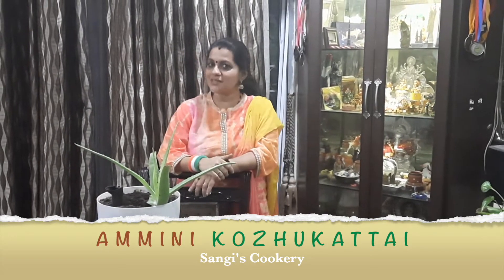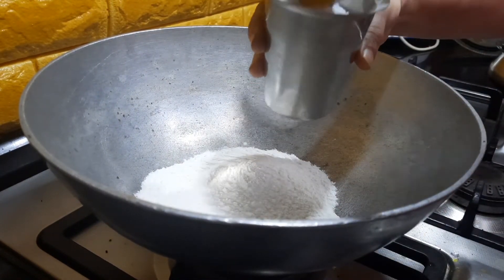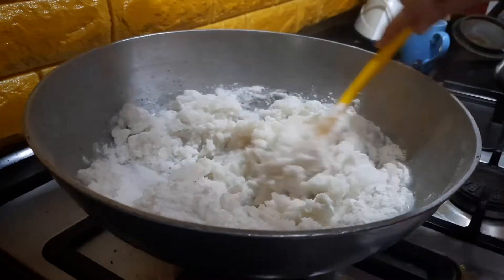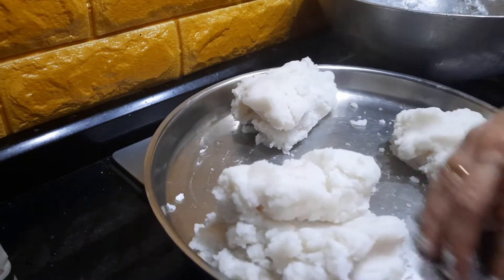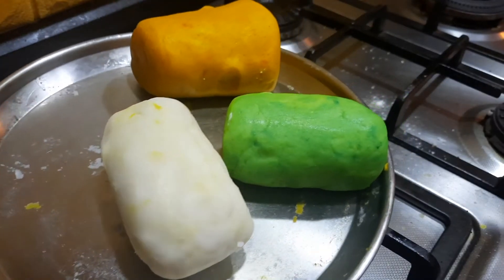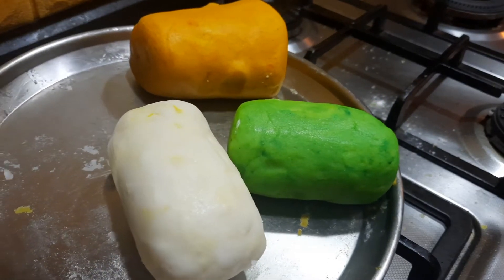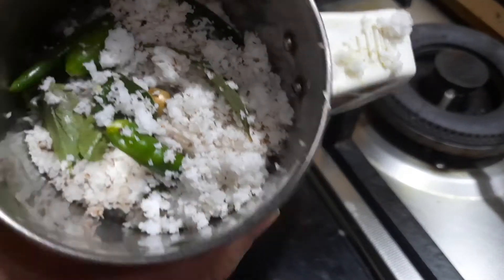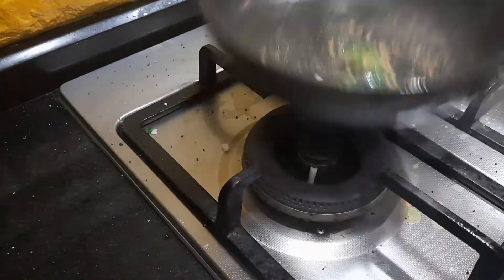Independence Day’s Special Tri Color Ammini Kozhukattai | Rice Flour Dumplings | Kerala Speciality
Ammini means small and Kozhukattai is Rice flour dumplings. Ammini Kozhukattai is rice flour dumplings that are steamed and cooked, later tossed and tempered with additional flavours. We can add food colour to make exciting colours and in this preparation, I have made it for India’s Independence Day theme with Saffron, White and Green colours. This is one of the favourite breakfast or tea time snack in Kerala. This is one of the must try recipe and can be had along with Chutney, Sambhar or can be had just like it.

Ingredients:
2 cups rice flour (proportion of 3 cups water), Salt, Coconut oil, 1 tsp mustard seeds, 1 tsp urad dal, 3 tbsp grated coconut, 3 green chillies, few curry leaves, 1/2 tsp asafoetida powder, food colour green and orange 1/4 tsp.